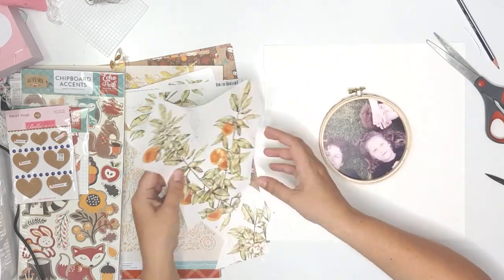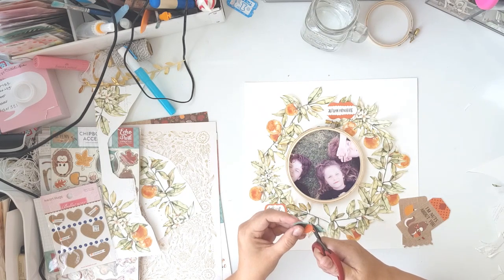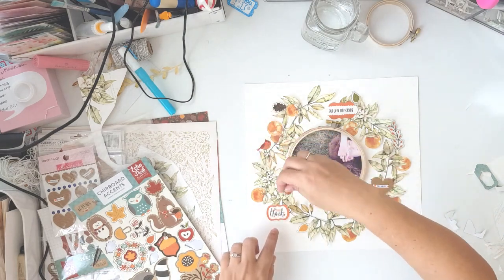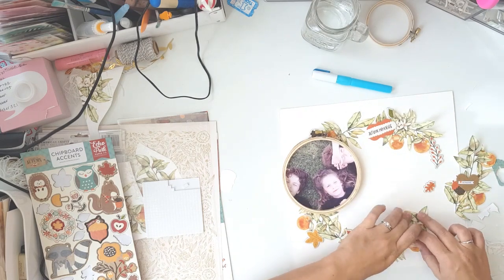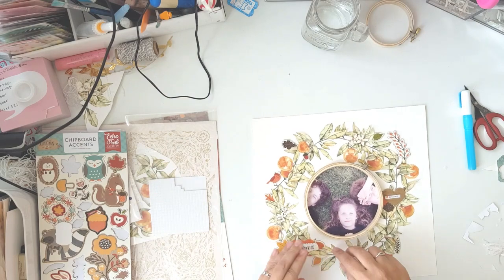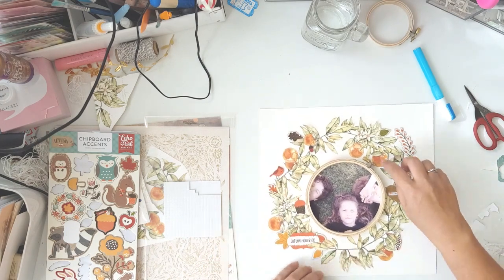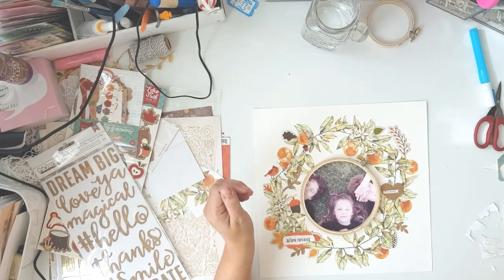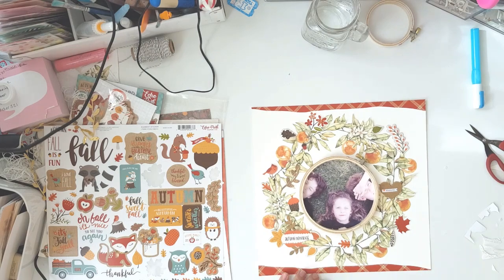Scrapbook process video no. 59 / Paper Issues, Family Tradition November Scrapbook kit.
Hi! I'm sharing a layout I made for the new and fabulous Family Tradition November Scrapbook Kit from Paper Issues.